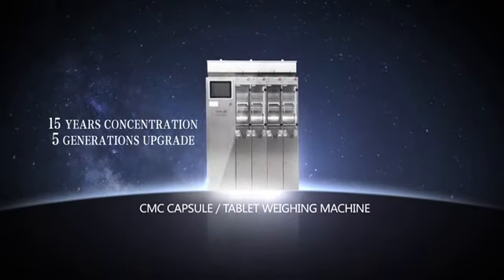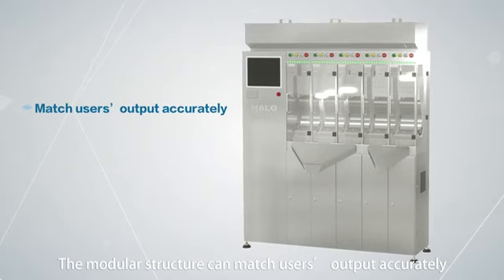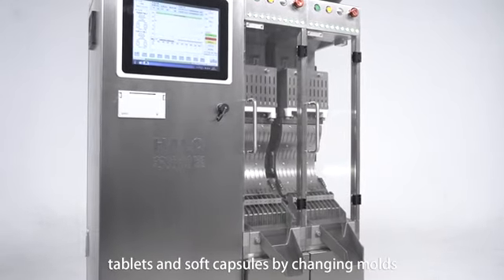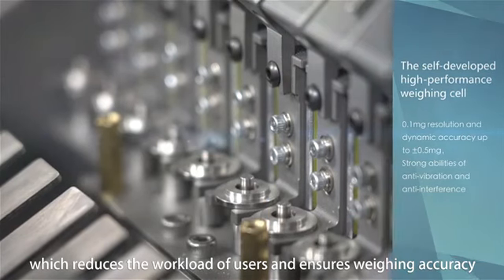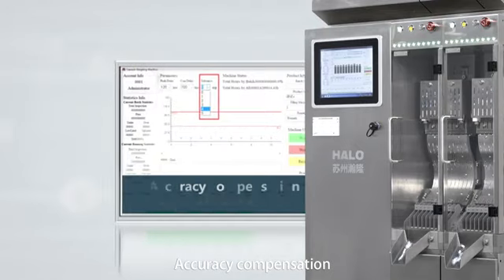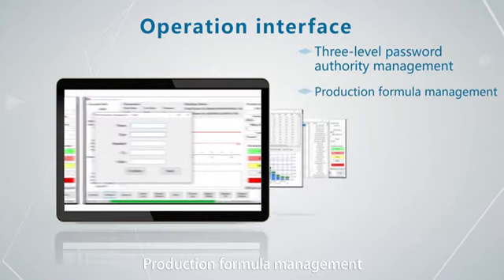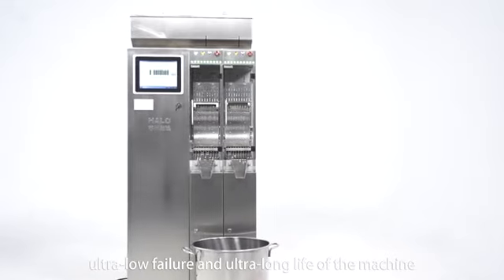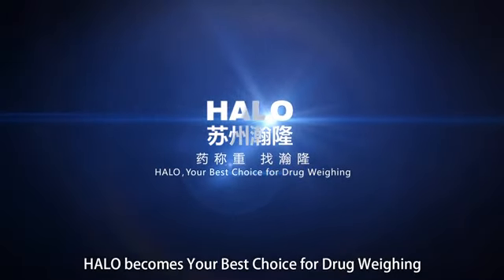Capsule Checkweigher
High accuracy full automatic capsule & tablet checkweigher CMC, with the innovative "unit extension structure" and "unlimited parallel" working mode, the detection efficiency can be improved infinitely, and the whole number of capsules and tablets of different quantity and grade can be weighed and checked, and the unqualified products can be eliminated accurately and quickly.